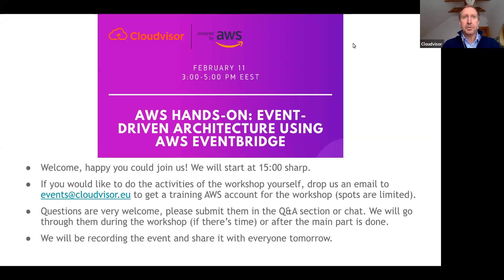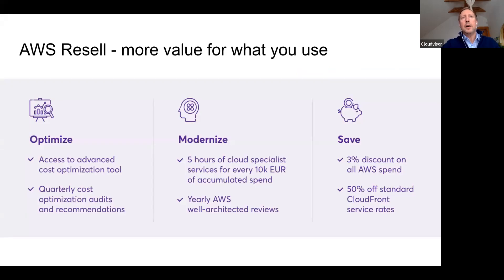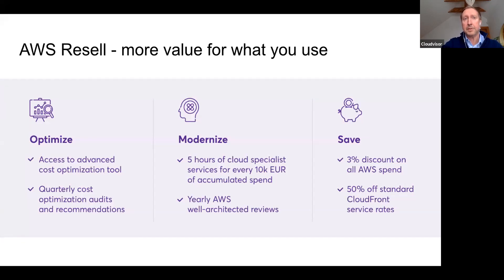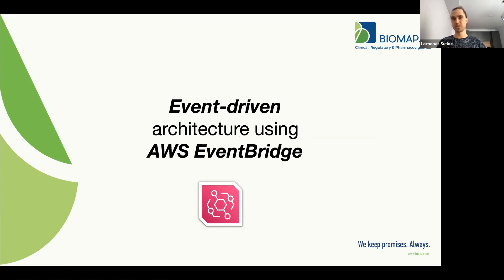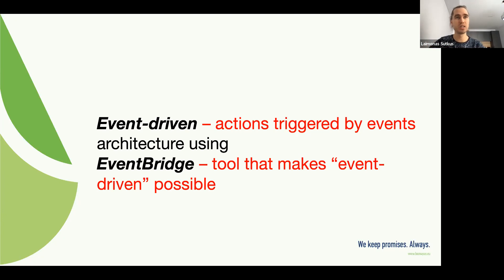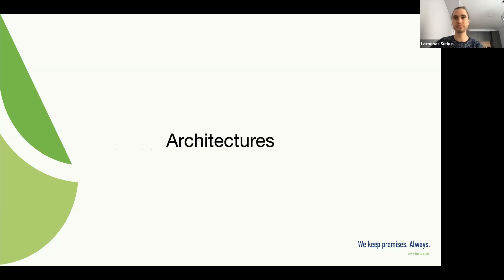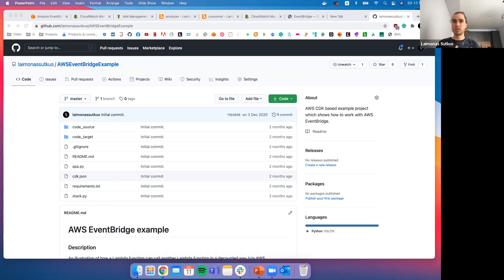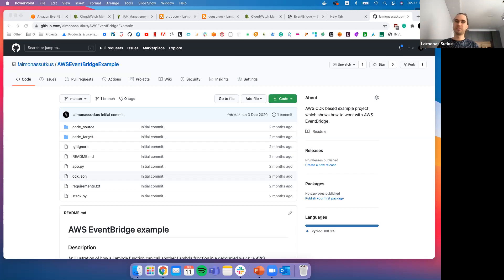AWS Hands-On: Event-Driven Architecture Using AWS EventBridge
Ready to break free from the pitfalls of monolithic and even microservices architectures? Laimonas Sutkus, Chief Technology Officer at Biomapas, will guide you through this hands-on workshop, where we explore cutting-edge event-driven architecture, focusing on AWS's powerful tool - AWS EventBridge!
We all recognize the challenges of monolithic applications and the evolving trend towards microservices. But did you know that even microservices can become monolithic over time? Tight dependencies between microservices can slow down both your applications and teams. That's where event-driven architecture comes into play, and AWS EventBridge is the key.

Workshop Highlights:
- Deep dive into best practices for AWS EventBridge
- Explore real-world use-case scenarios
- Learn how to avoid the monolithic trap with microservices

Workshop Level: 200 (Intermediate) 📈
Perfect for those with a foundational understanding of AWS services, this workshop takes you to the next level in understanding event-driven architectures.
About Cloudvisor:

We are an advanced-tier AWS partner helping startups across the globe get the most out of AWS. AWS is one-half of our company’s DNA. The other one is startups. Here’s how we can help:

and get access to free discounts, free consulting, and up to $100,000 AWS credits.

👉 Start using our Monitoring service to ensure your AWS infrastructure is highly available and running smoothly.